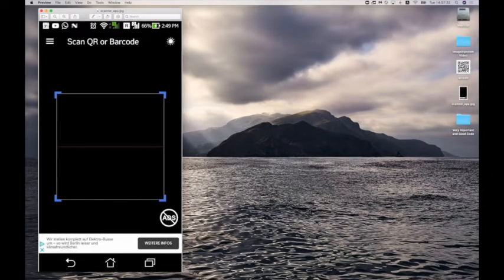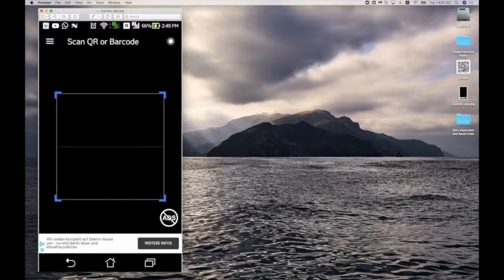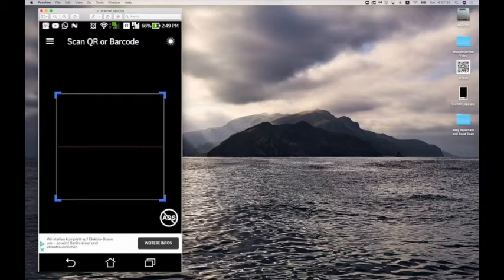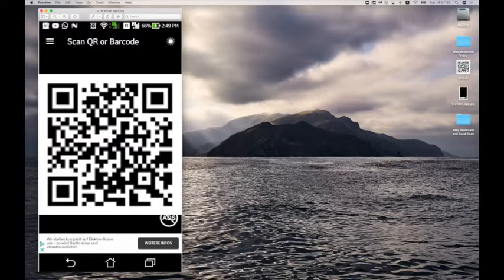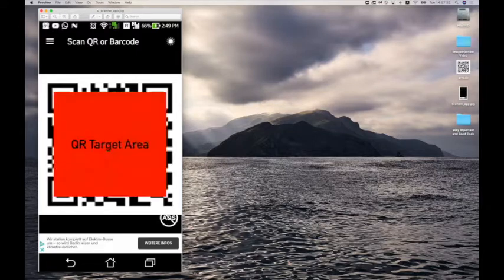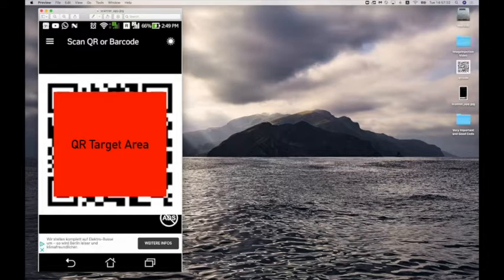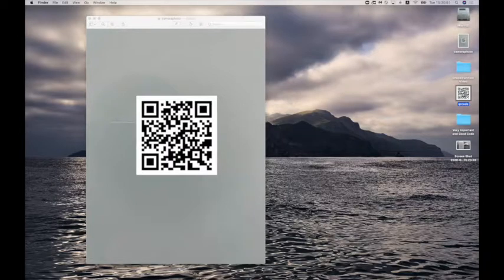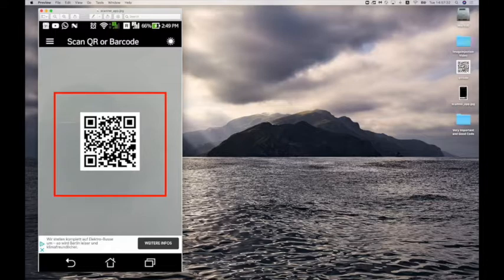Running Mobile Device QR Code Tests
When injecting an image with a QR Code or barcode, the image size in your preview may exceed the boundaries of the target scanner area, which would prevent your app from reading the code. In this scenario, you'd need to add padding to your uploaded image so that when it's scaled to full-screen, the QR Code will fit inside the scanning area limits and can be processed